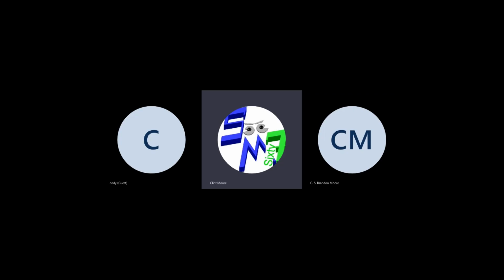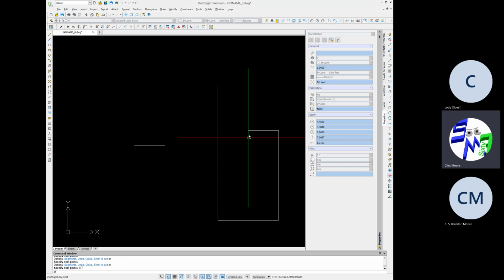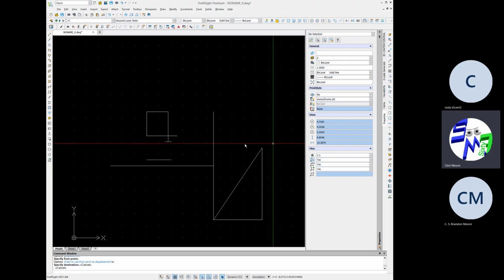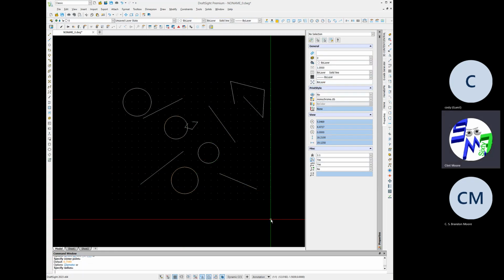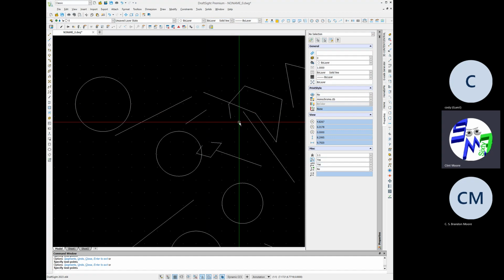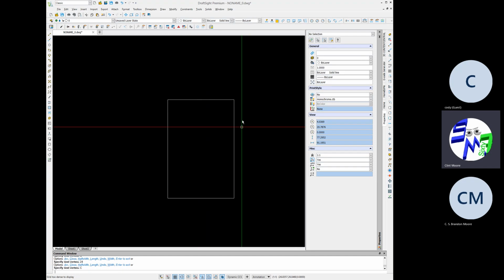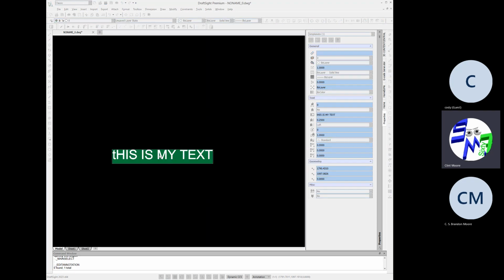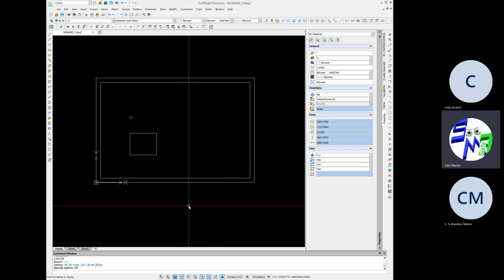CAD Class 20230216 Lesson 3